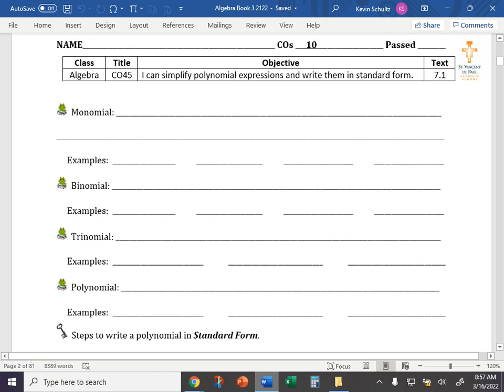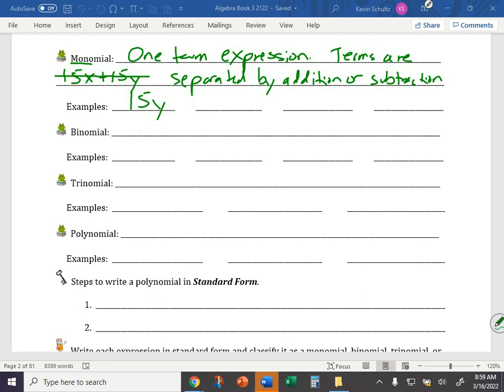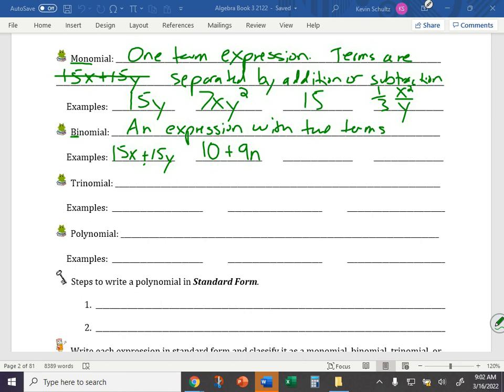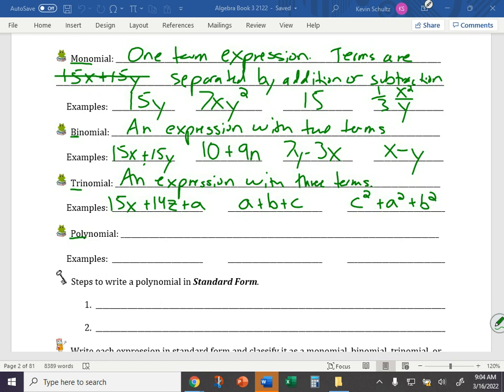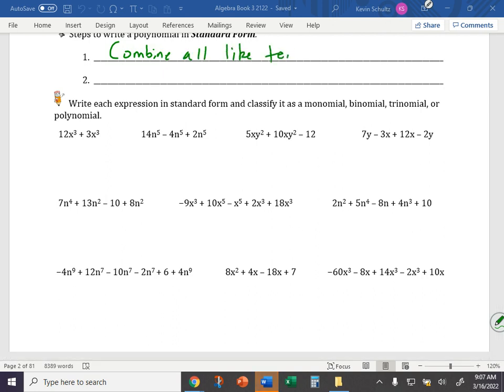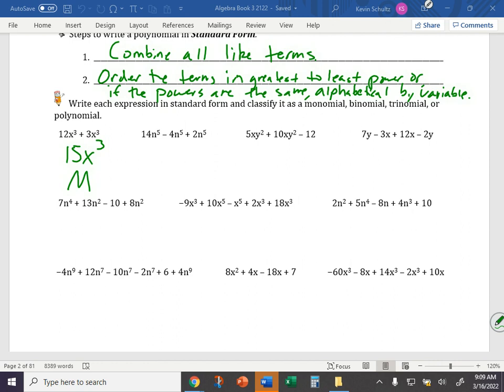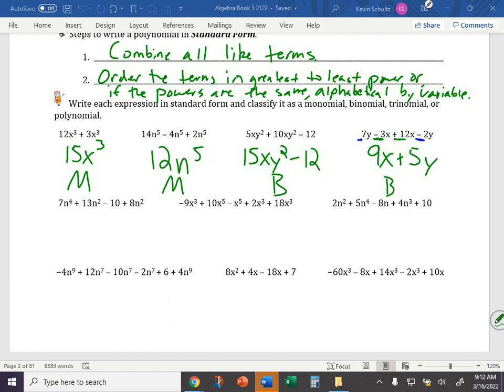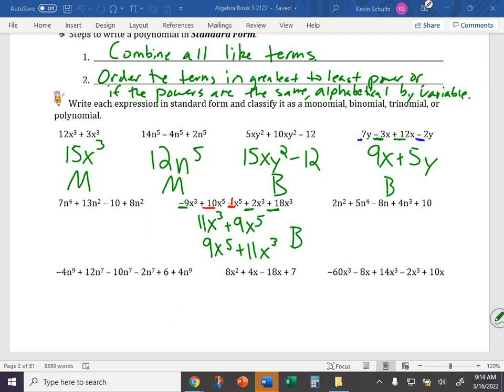Algebra 3/16/22 CO45...Simplifying Polynomial Expressions